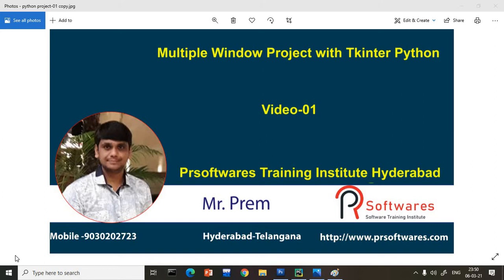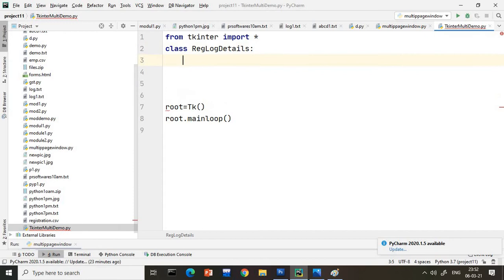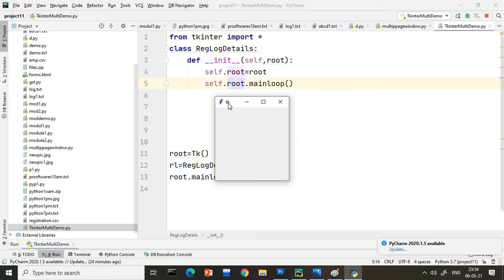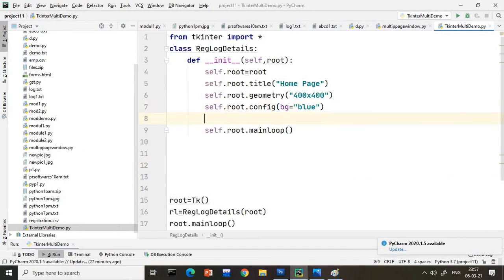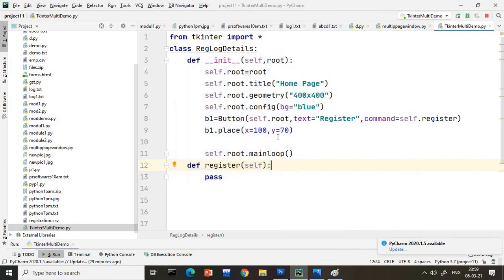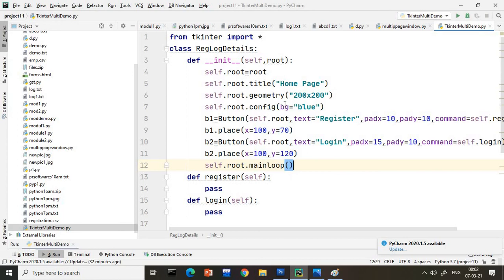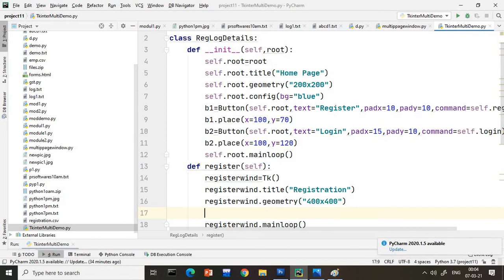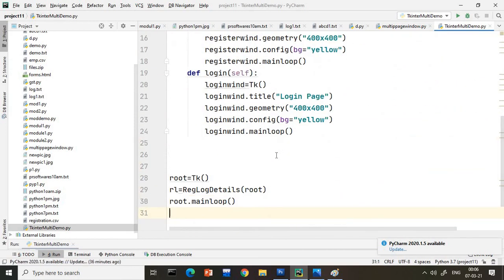Tkinter Multi Window Project Part 01 | PrSoftwares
In this video, we are going to learn about how to create a multi-window Tkinter application.

1. C
2. C++
3. Java
4. Python
5. Data Science
6. Django
Address: Sai Towers, Indira Nagar, Dilsukhnagar, Hyderabad, Telangana